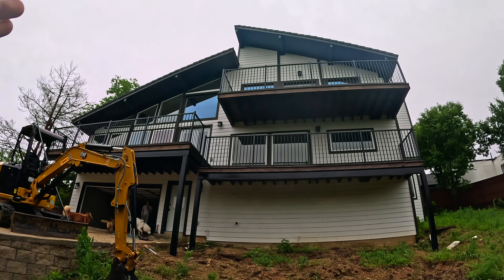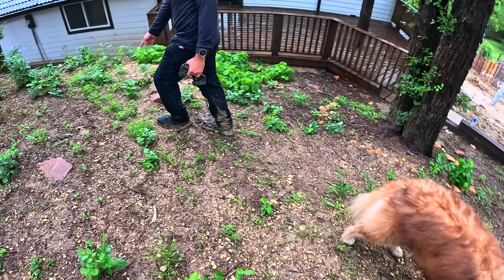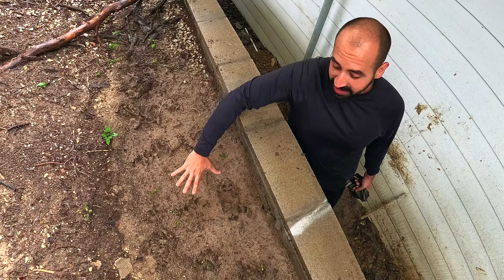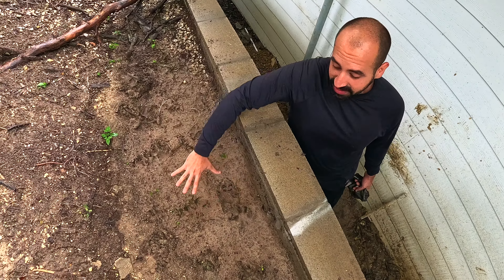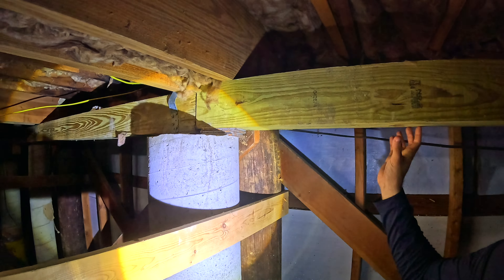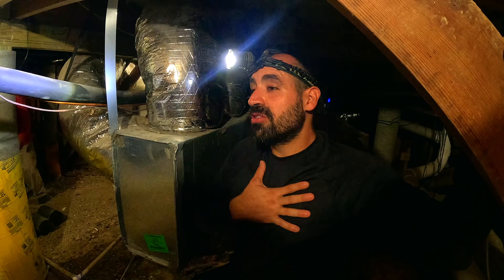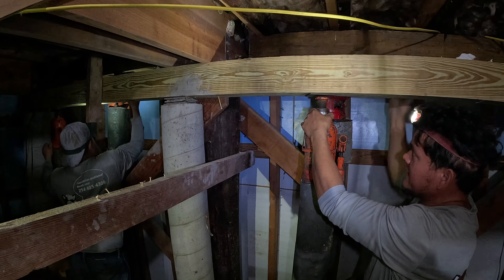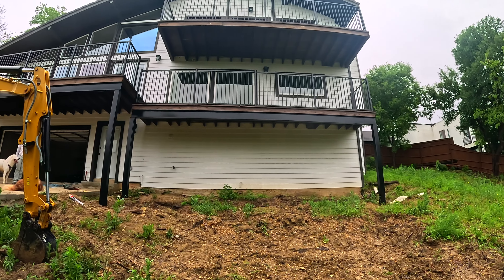Follow Our Recommendations: Don't Make This MISTAKE - Tales of Foundation Repair - iFiX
Follow Our Recommendations: Don't Make This Mistake and Void Your Warranty

Discover the crucial mistakes that can jeopardize your home's integrity, no matter how much you invest in aesthetic renovations. In this video, Jorge from iFiX Foundation Repair emphasizes the importance of following our safety recommendations for proper drainage and foundation maintenance. These recommendations are based on comprehensive engineering studies to ensure the long-term stability of your foundation. Ignoring them can lead to serious foundation issues, making your beautiful remodels worthless and voiding your warranty. iFiX is committed to ensuring that your foundation is repaired properly, prioritizing your home's safety and stability. Learn from the experts and protect your investment.